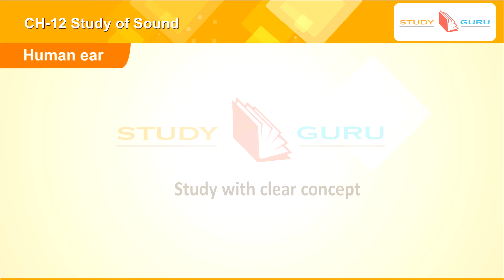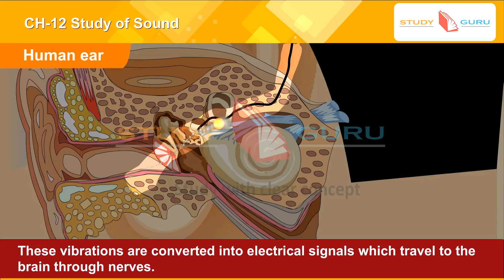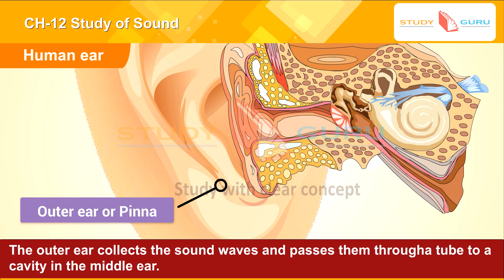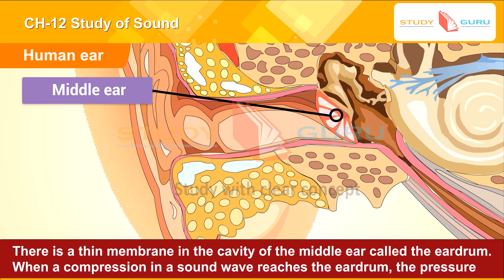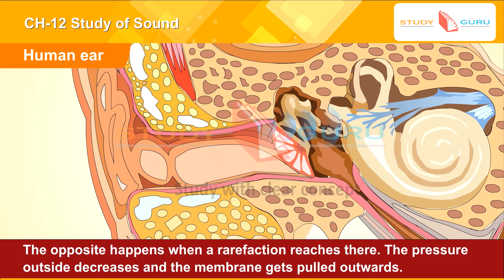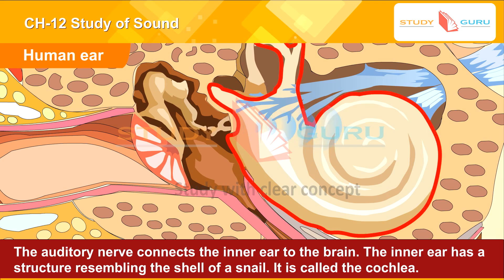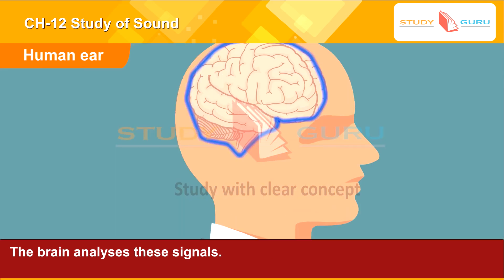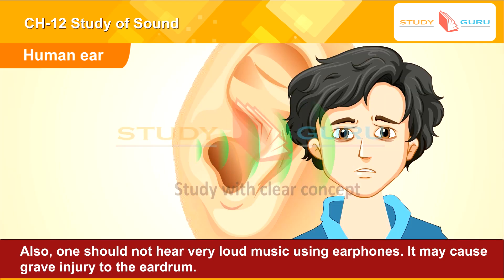Human ear Studyguru Education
Human ear: Studyguru Education is an e-learning website for computer courses, available on the computer, Android, iPhone, tv and android box.
Study Guru is providing a vast majority of e-learning courses in Pune Maharashtra india.